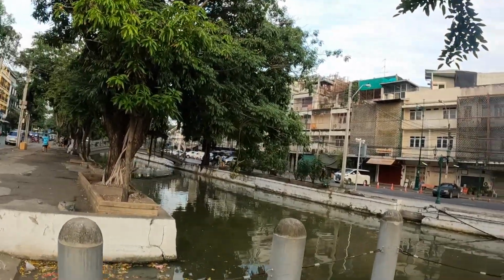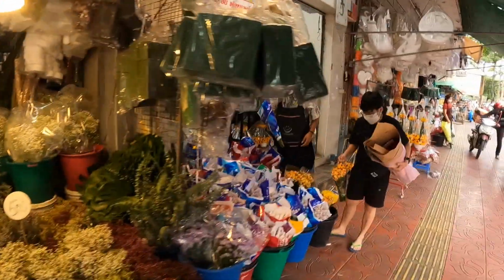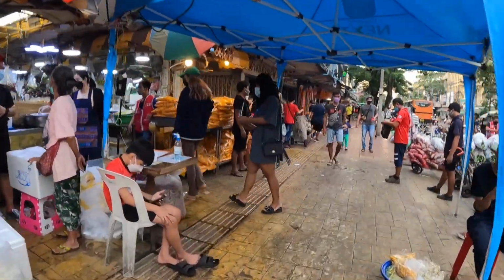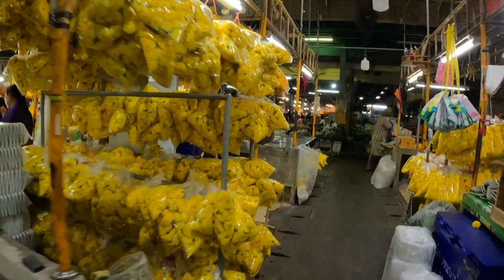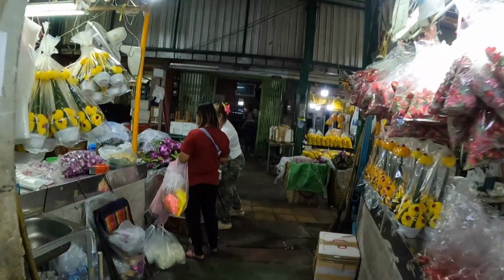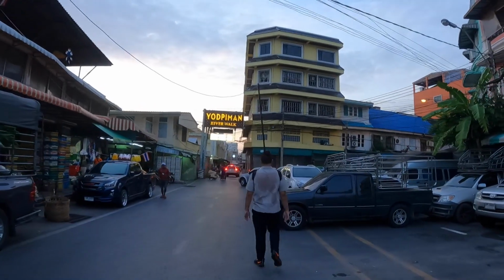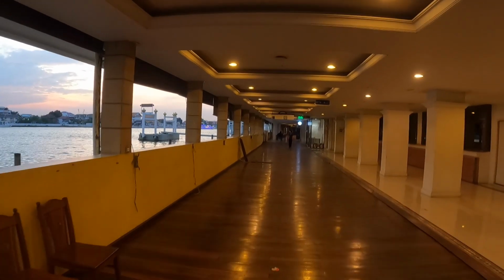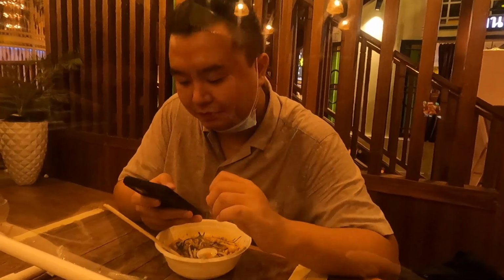LADIES LOVE THESE | Thailand vlogs | Thailand travel | Bangkok vlogs | Bangkok flower market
Includes  Photo edits, Vlog videos, Drone cinematics videos, Blog pictures and write ups